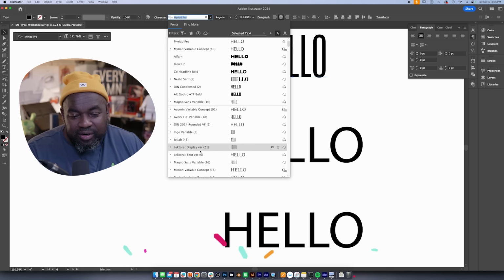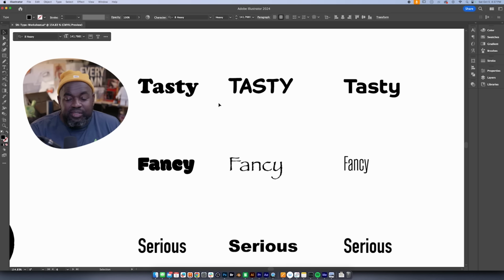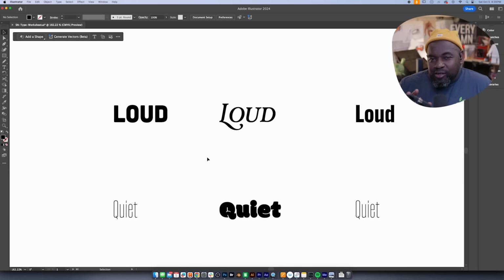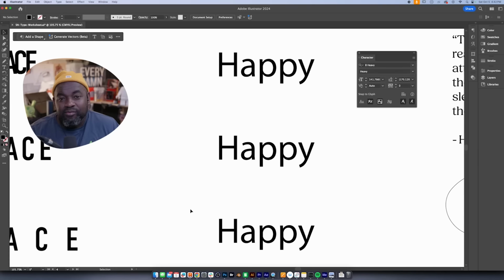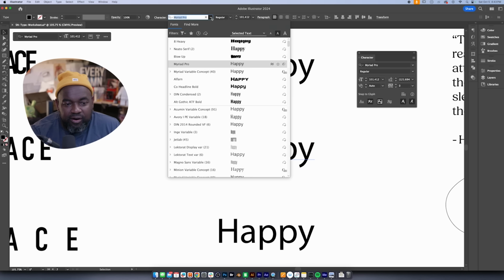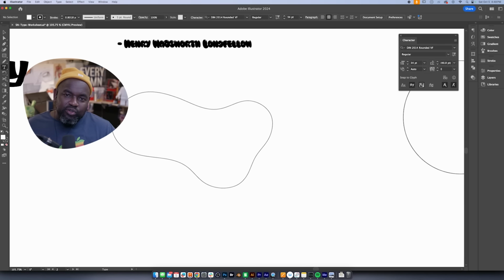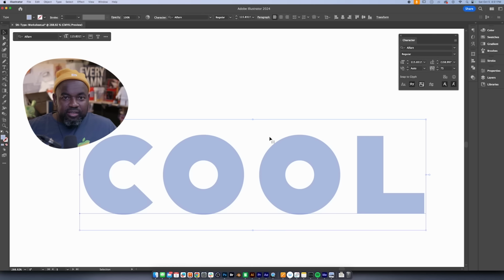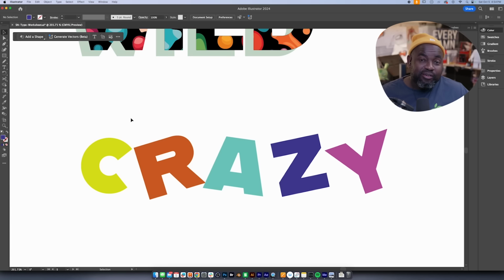How To Use Type & Elements In Design With Spencer Nugent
In design and illustration, text can be a powerful and concise way to communicate your idea and concept along the way. Join industrial designer and illustrator, Spencer Nugent as he demonstrates the different ways fonts and typography can influence meaning behind your designs!

This video is part of a 8-part illustration series with artist Spencer Nugent to help you level up your skills in illustrative design.